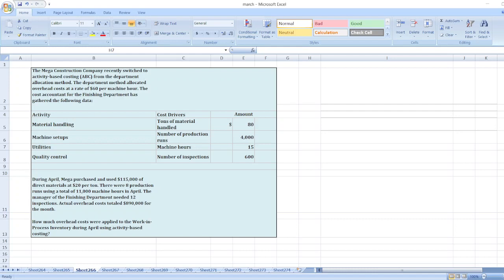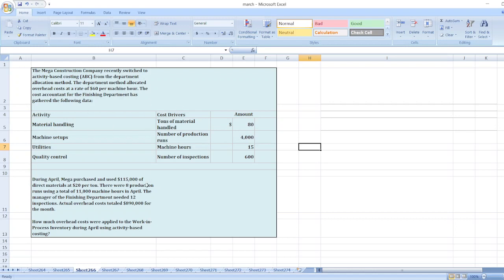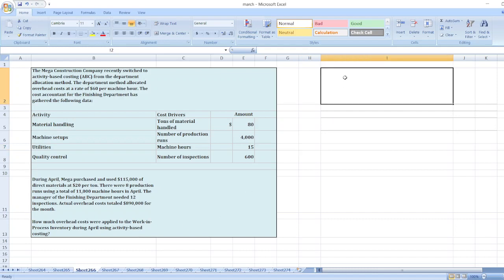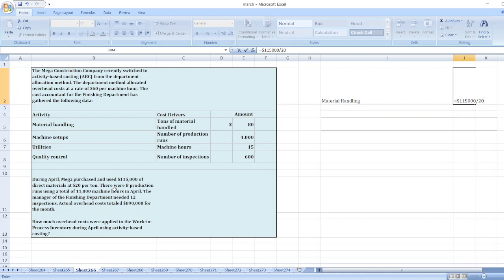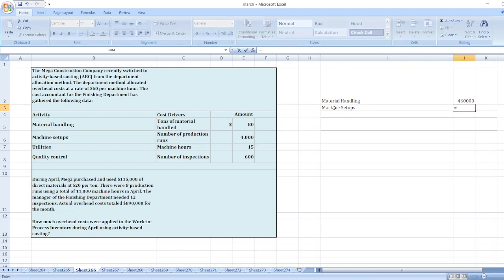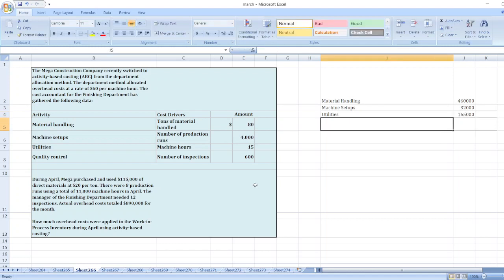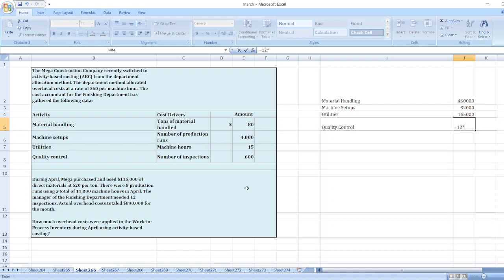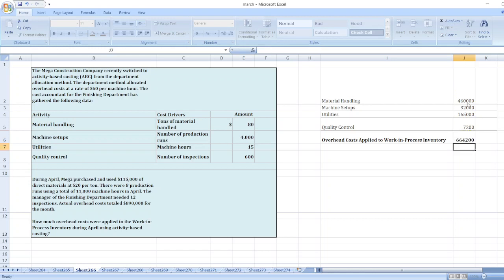The Mega Construction Company recently switched to activity-based costing (ABC) from the department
Or

The Mega Construction Company recently switched to activity-based costing (ABC) from the department allocation method. The department method allocated overhead costs at a rate of $60 per machine hour. The cost accountant for the Finishing Department has gathered the following data:

Activity Cost Drivers Amount
Material handling Tons of material handled $ 80
Machine setups Number of production runs  4,000
Utilities Machine hours  15
Quality control Number of inspections  600
During April, Mega purchased and used $115,000 of direct materials at $20 per ton. There were 8 production runs using a total of 11,000 machine hours in April. The manager of the Finishing Department needed 12 inspections. Actual overhead costs totaled $890,000 for the month.

How much overhead costs were applied to the Work-in-Process Inventory during April using activity-based costing?